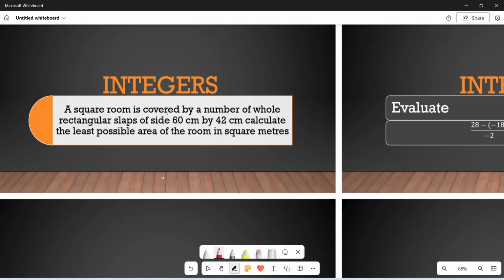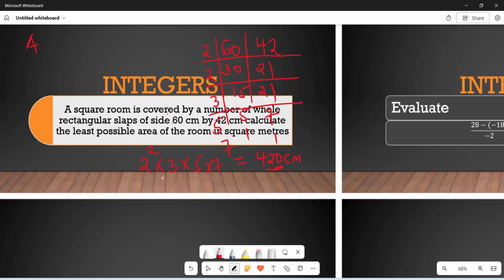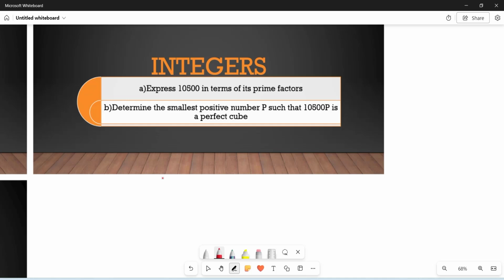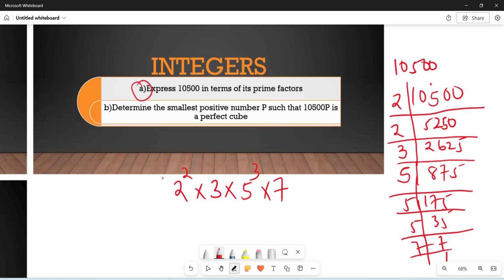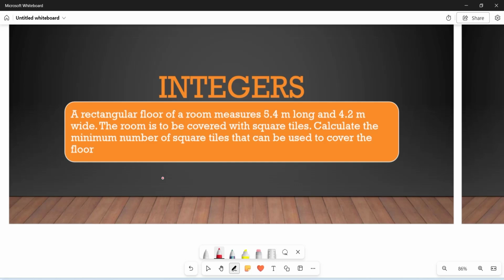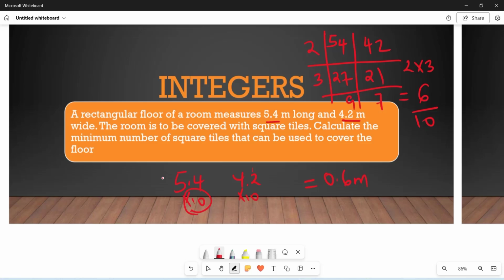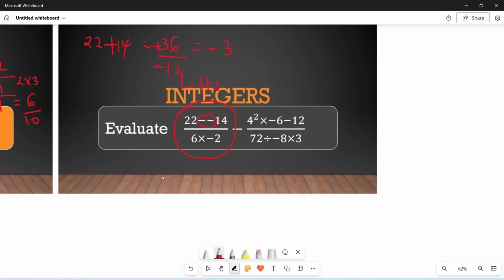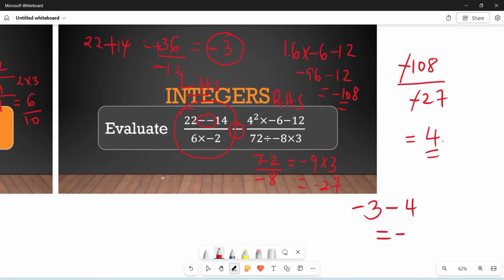Solving fractions involving integers.